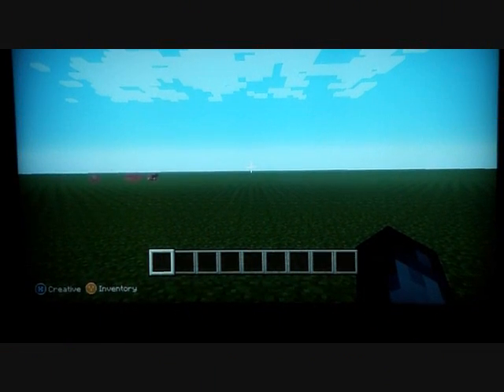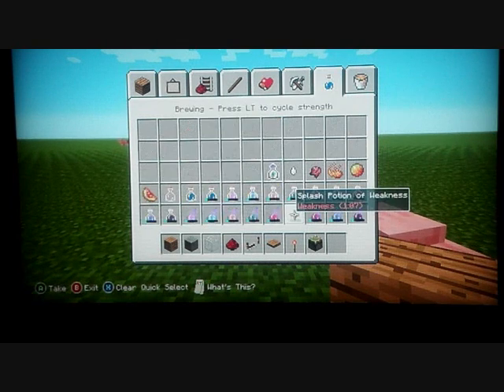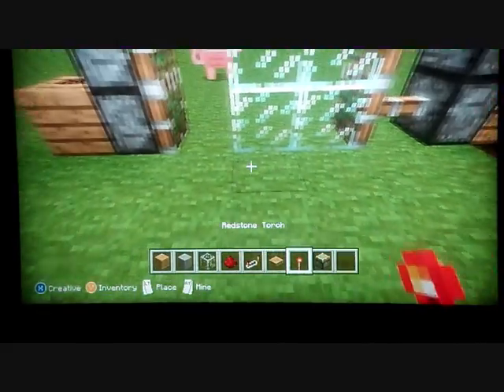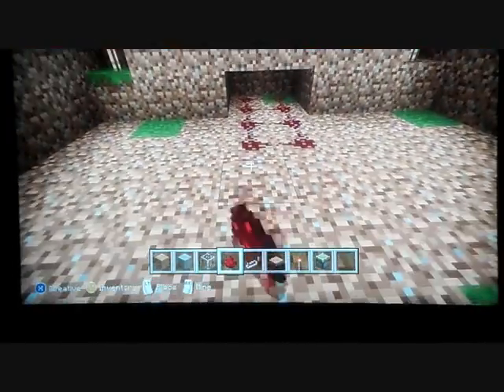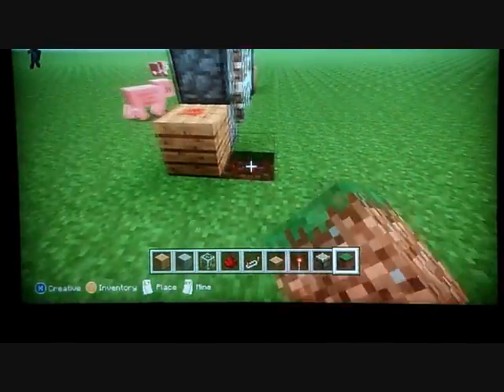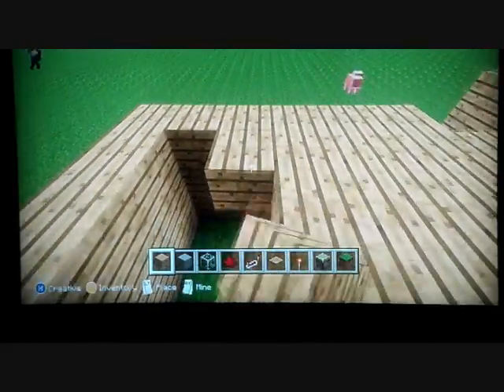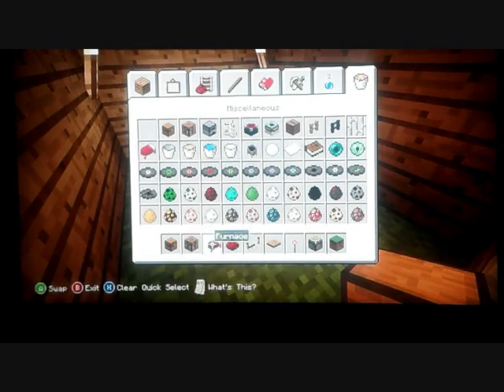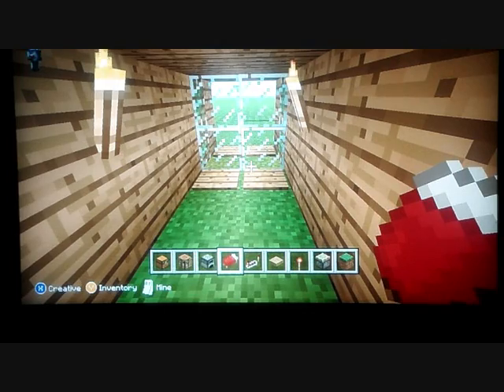Sliding door video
How to bullid a sliding door on minecraft